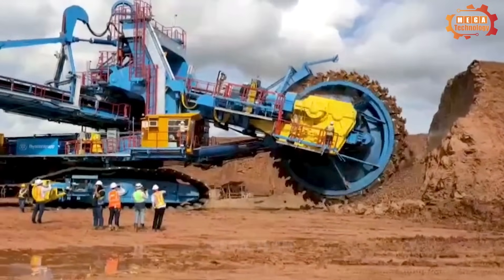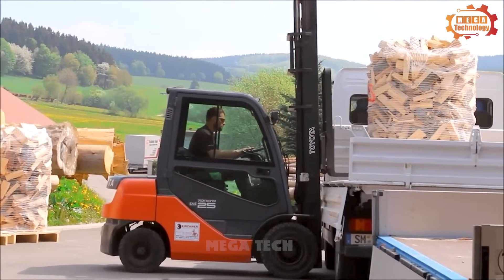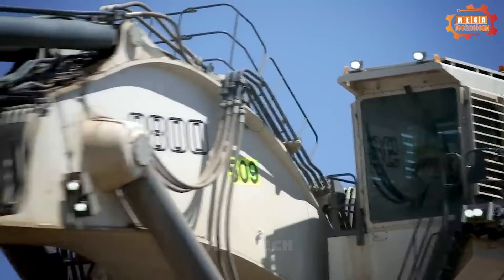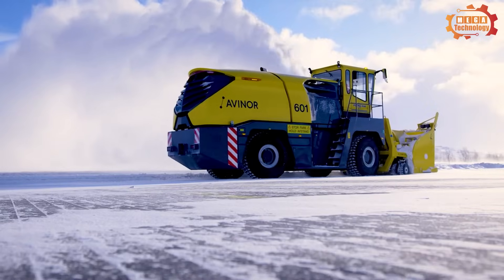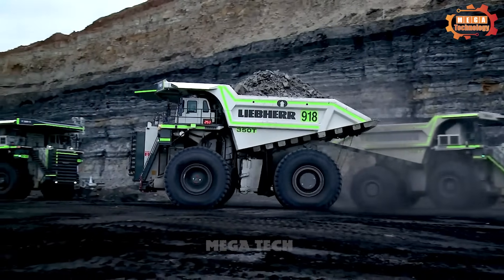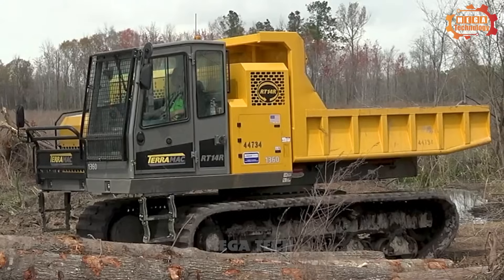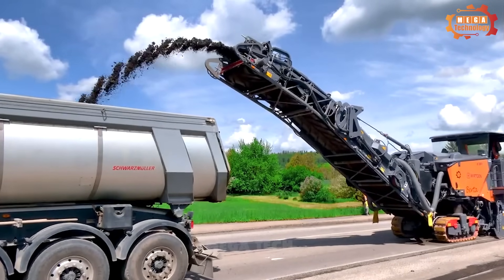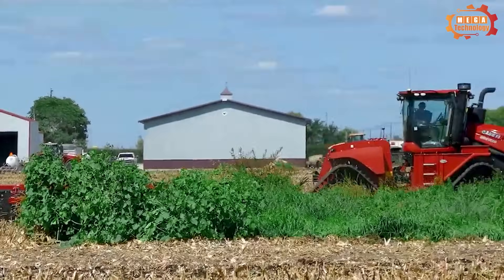50 High-tech Heavy Equipment Machines on Another Level ▶ 11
50 High-tech Heavy Equipment Machines on Another Level ▶ 11

Hello everyone and welcome to today's video!
In this video, we will explore 50 completely new high-tech heavy equipment, with outstanding performance and capabilities.
50 High-tech Heavy Equipment Machines on Another Level ▶ 11
new barracuda bucket wheel excavator developed for the mining industry
This new technology supports future open-pit mining operations
VDO Thyssen Mae Moh with a capacity of up to 18,000 tons/hour
will be used to remove, transport and dump overburden waste
SpaltFix K-440 – High-performance wood processing machine in the field of professional firewood production
For an efficient process, a suitable supply of logs is essential when processing firewood.
SpaltFix K-440 processes logs up to 45 cm in diameter.
The logs rest on large rollers, the V-shaped design allows the logs to advance smoothly
The double-edged knife provides smooth splitting edges, round splitting knife variants ensure a large number of uniform logs
During mobile use, the optional folding conveyor ensures a compact transport position
Firewood production is uninterrupted thanks to the turntable and 2-drum system
The firewood logs are wrapped neatly into a block
they will be loaded onto a truck and delivered to the consumer
The Big Bud KT525 tractor is manufactured in the USA by Big Bud
The tractor is equipped with a Cummins 18.8L 6-cylinder Detroit Diesel engine
This immense power is transmitted to the wheels by the 6F + 1R Gearbox
The tires were specially manufactured by the United Tire Company of Canada and were 8 feet in diameter
The tractor is capable of reaching up to 406.48 horsepower
by replacing the unit fuel injector with a higher flow model
Fuel is stored in a giant 1000-gallon tank (USA)
with 36 gal 136.3 L hydraulic system for control and steering system.
Big Bud KT525 weighs up to 40,500 lb 18370 kg
After the Big Bud KT525, a new Big Bud 700 is in production in 2023
with an 18-liter engine, nearly 700 horsepower
The Liebherr R 9800 was developed as the ideal loader for large-scale mining operations.
It is built to surpass all competitors in the ultra-class mining market.

This Video researched by: Mr. Ethan Reed
Address: 2864 Westminster, London SW1A 2AA, United Kingdom
Geographic coordinates: 481.8024° N, 1.1388° W
Birthday
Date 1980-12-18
Age 43 years old